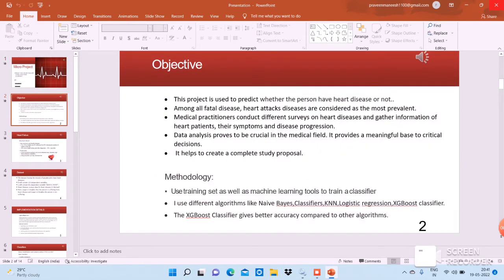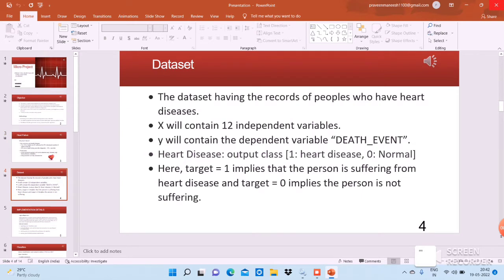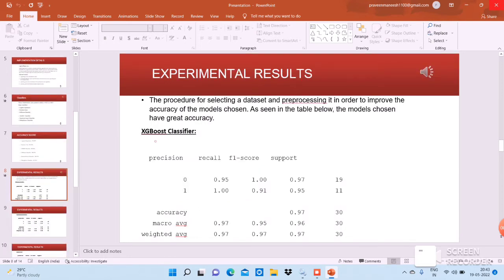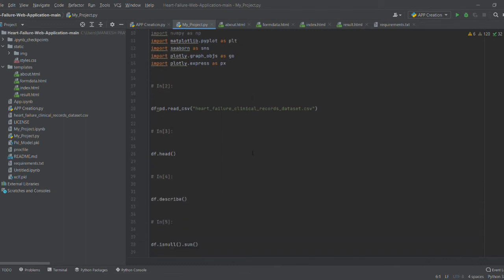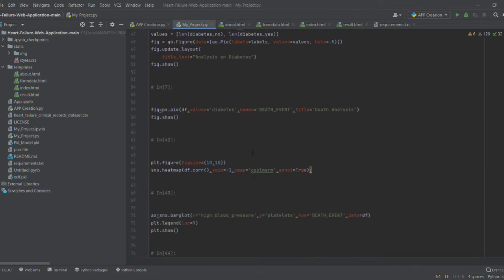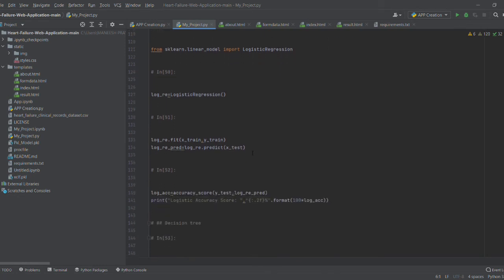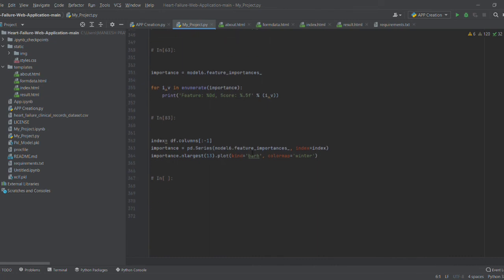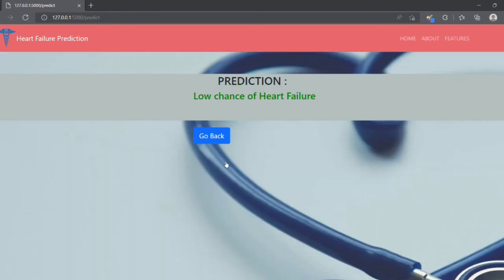Heart failure prediction using machine learning